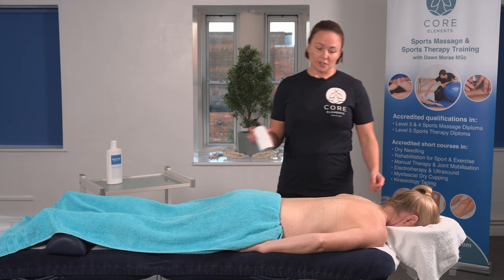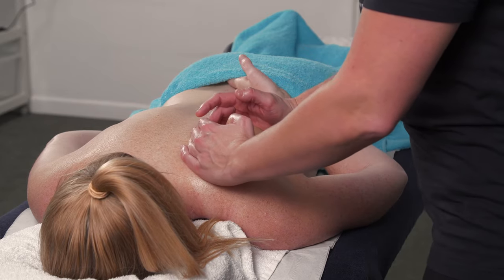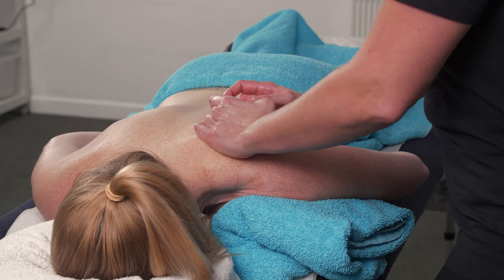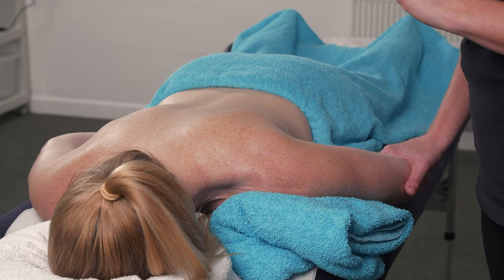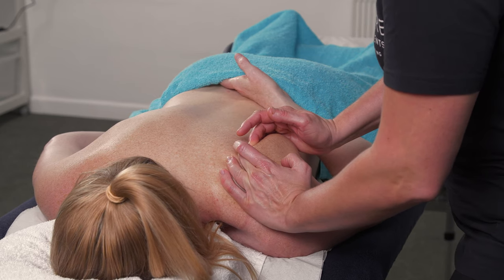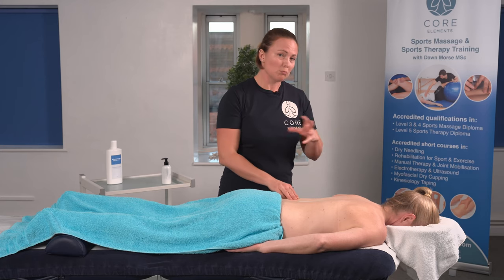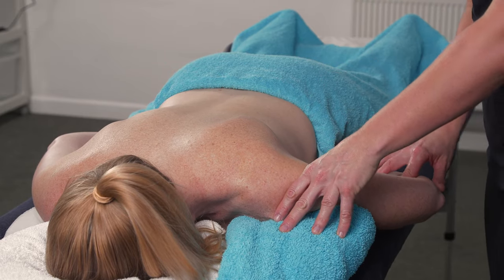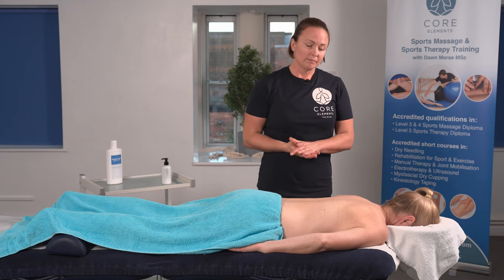Scapula Release - Sports Massage Techniques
Dawn Morse of Core Elements Training and Katie Campbell demonstrate Scapula Release Sports Massage Technique.

Scapula Release is an excellent technique for reducing muscular tension around the upper back and shoulder area and restoring range of motion and tissue health following warm up massage techniques, such as effleurage and petrissage.

This is an example of the techniques covered in Core Elements accredited, Level 4 Sports Massage Diploma, which is available as a face to face, and bended learning course, at the Swindon, Wiltshire (UK) based training centre.

Core Elements Training delivers a range of accredited Sports Massage and Sports Therapy based qualifications and short courses.

*All courses are available as face to face delivery at our training centre in Swindon, Wiltshire and a selection of CPD courses are available as Live Online delivery, such as Dry Cupping and Kinesiology Taping, and some courses are available fully online, such as Clinical Yoga and The Science of Stretching and Dry Cupping Therapy.

To find out about our range of qualifications and CPD short courses in a range of modalities please visit: